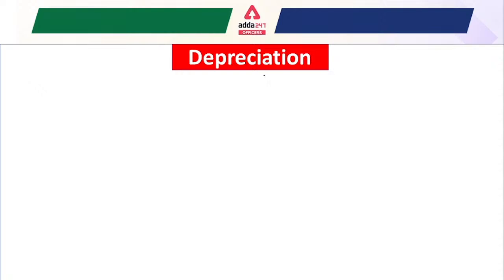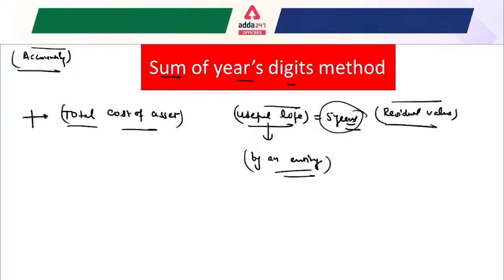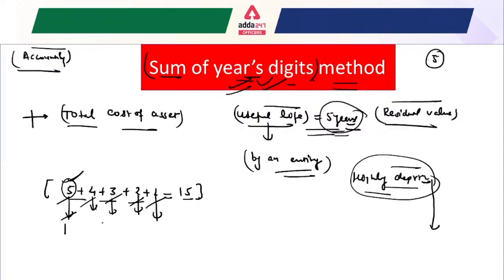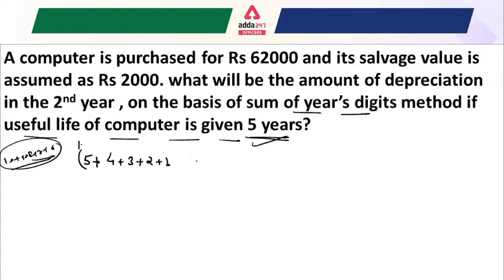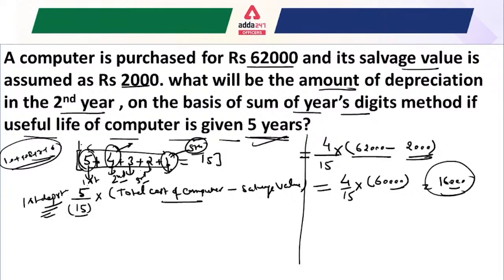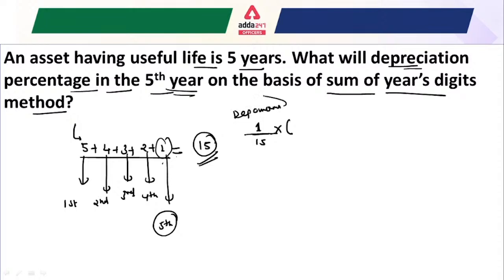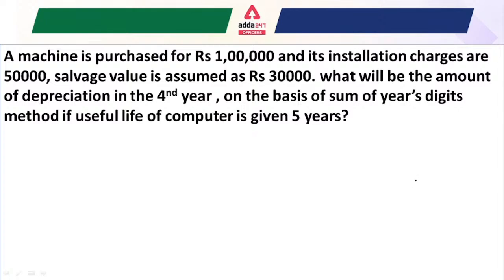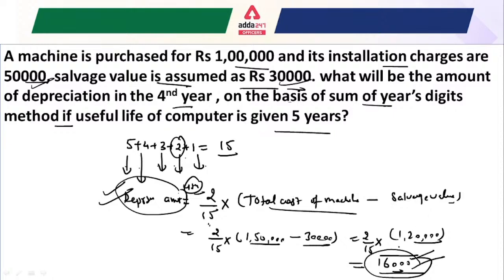JAIIB Exam May-June 2022 | JAIIB AFB English Medium Foundation Series Most Likely Asked MCQs #10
JAIIB AFB English Medium Special Series:-